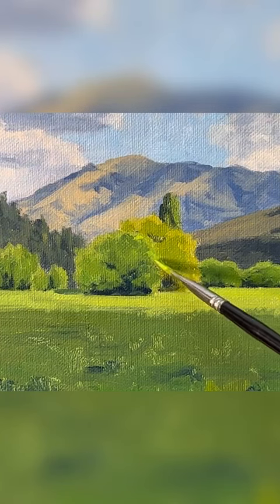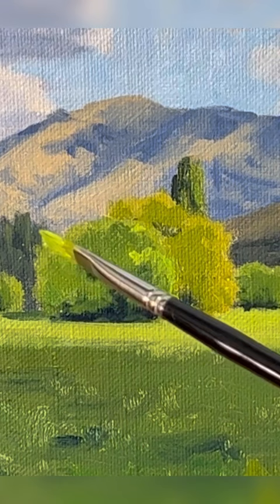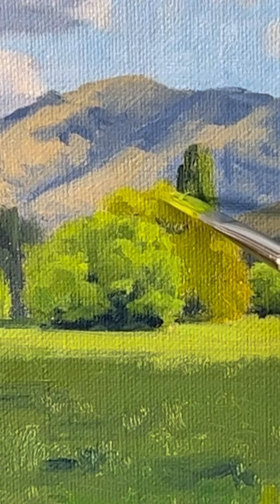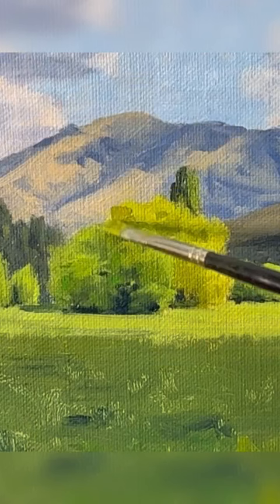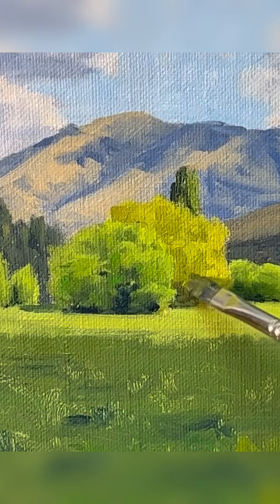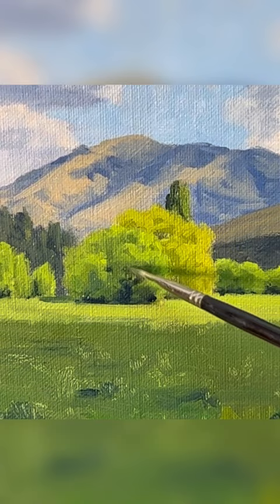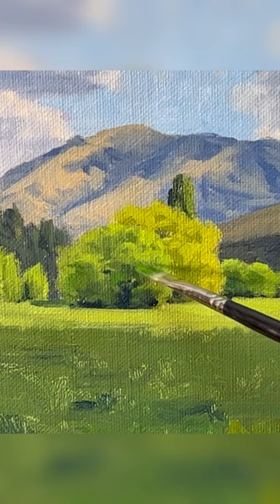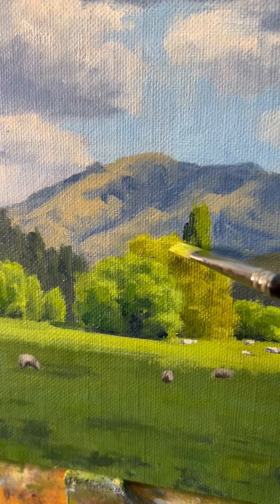How to Paint REALISTIC TREES That Pop!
In this video I give you tips on painting realistic trees within the landscape that pop. In order to paint realistic trees it is important to get the values right (lights and darks) and build up the layers in the trees, saving the lightest values until last.

When painting trees it is important to get the chroma or saturation of the colours correct as well. To paint the trees I mostly used a mix of ultramarine blue, cadmium yellow, cadmium red to desaturate the green and then titanium white to make the value of the green lighter. I increase the saturation of the green and create some emerald tones by mixing in a little phthalo green.